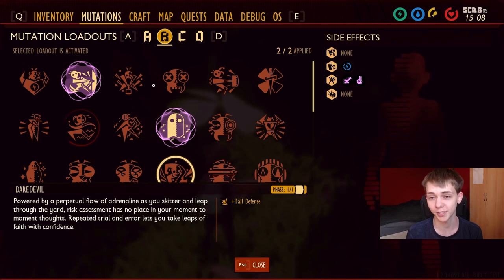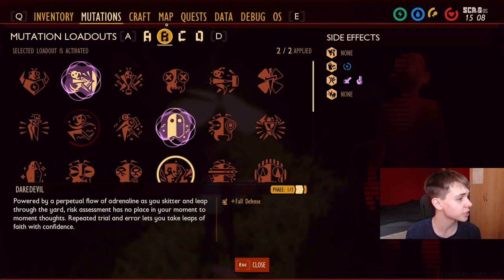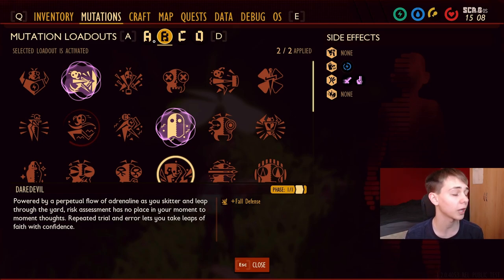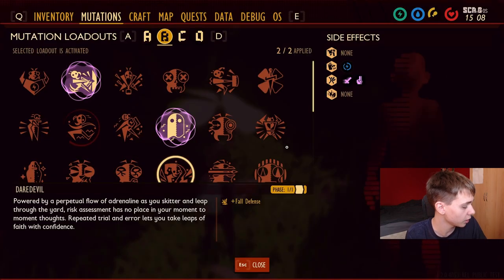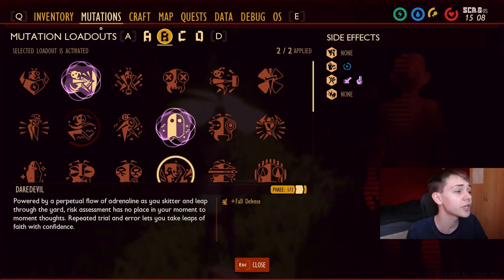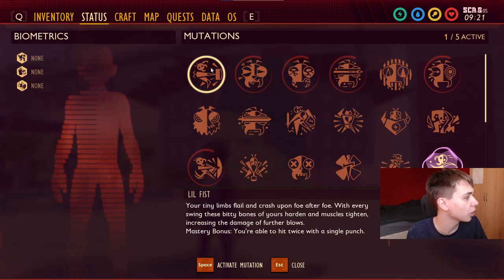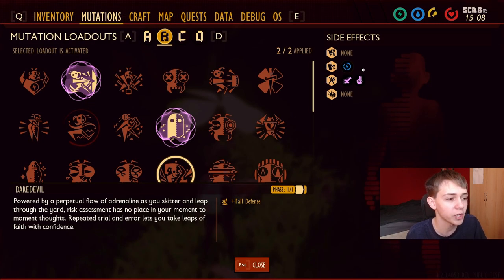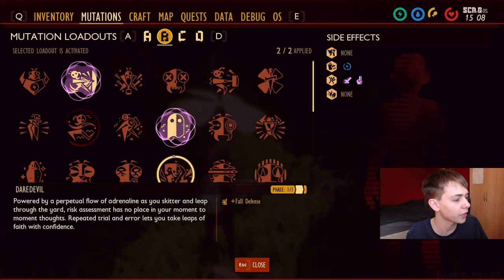NEW Grounded Update Teaser Image (Mutation Loadouts!)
Yesterday the devs revealed a new image for the upcoming Grounded update. No date has been confirmed for the update but there will be more info about it in the coming weeks.